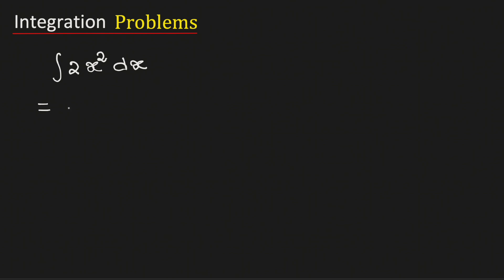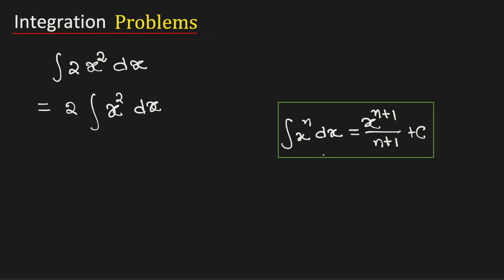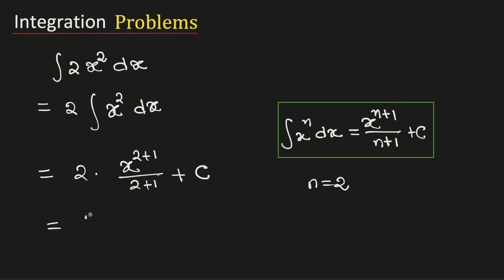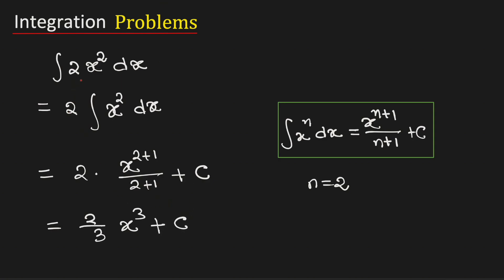Integral of 2x^2 || Integration of 2x^2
Topic: How to integrate 2x^2 dx?

Question: What is the integration of 2x^2 (2 x square)?
Answer: By power rule of integration, the integration of 2x^2 is equal to 2x^3/3 + C where C is an integral constant.